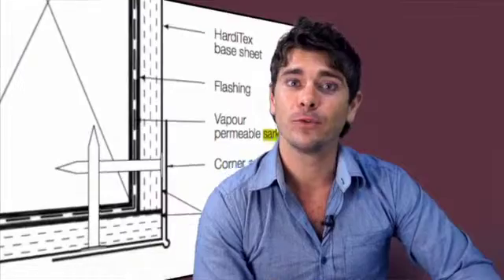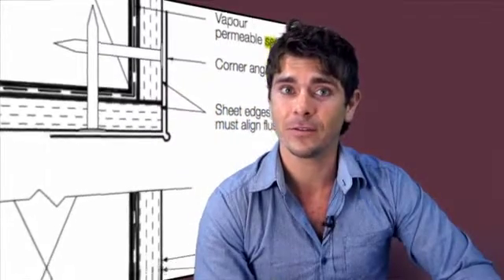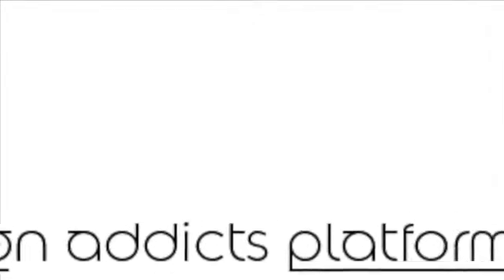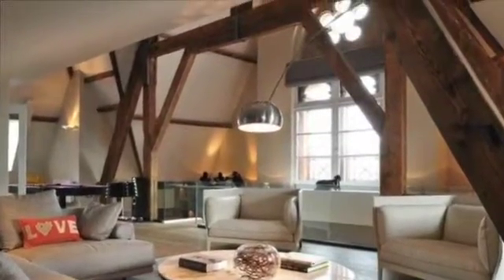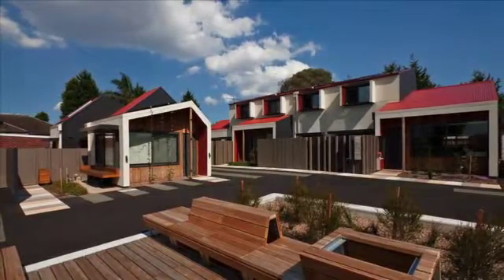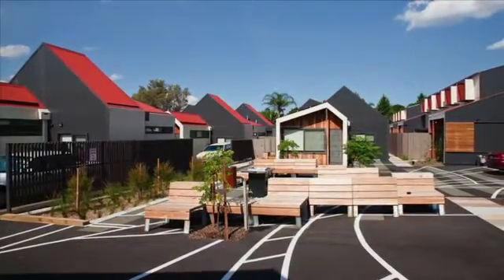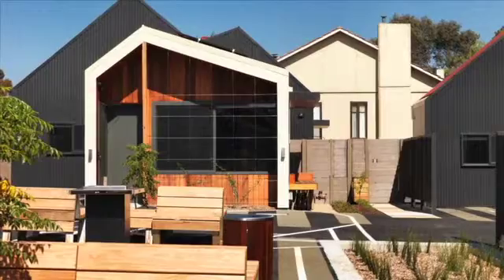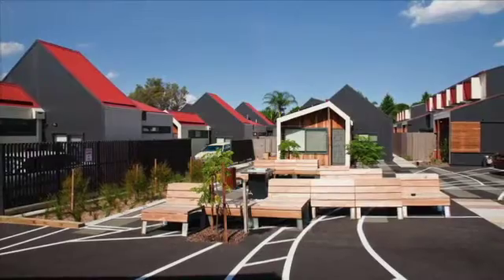How to futureproof your home: sarking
When assessing the retrofit options to make your home more sustainable, comfortable and cost effect, sarking should be one of your first port of calls.

In our second episode on practical ways to futureproof your home, Ronnie Nunez, James Hardie's technical support officer explains how sarking can improve a home's thermal performance, reduce the requirement of bulk insulation and even protect the frame from decay.

He argues the correct sarking in your walls can boost a home's R-Value by a significant 0.5 per cent, provided the membrane includes two key characteristics.

In Australian Style hear from the architect behind a socially and environmentally sustainable multi-residential development in Victoria.

And later, we critique Design Addicts Platform, the go-to blog for the insatiable design fanatic.